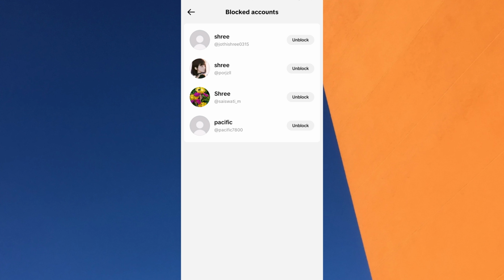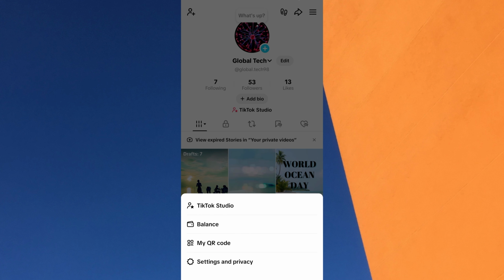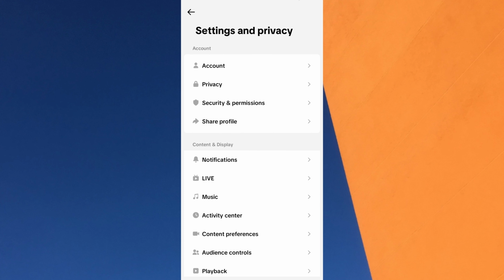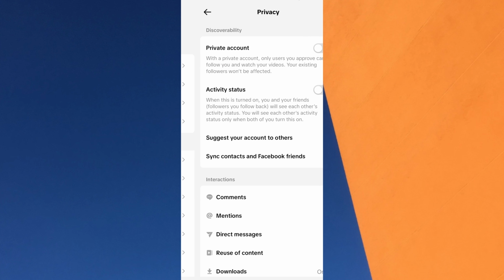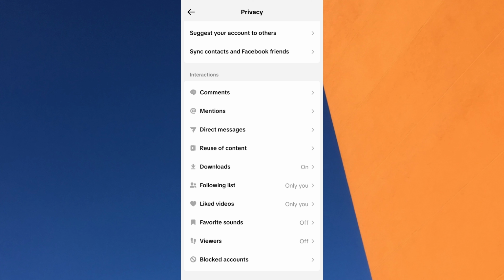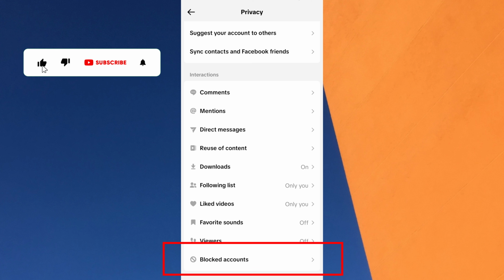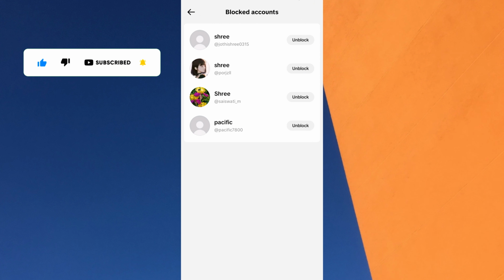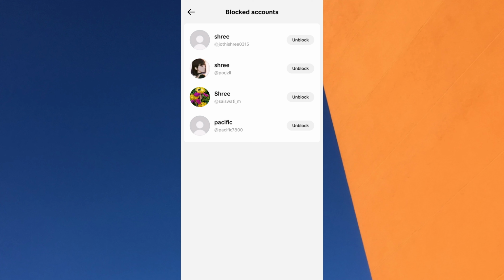How To See Blocked Accounts On TikTok | Check Blocked Users On TikTok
How To See Blocked Accounts On TikTok | Check Blocked Users List On TikTok

Do you want to see blocked accounts on TikTok? You can check the blocked accounts list on TikTok with just a few simple steps.

Seeing blocked accounts on TikTok means checking the list of all users you have restricted from interacting with you on the platform.

When you block someone, they can’t view your profile, watch your videos, or send you messages.

TikTok keeps all blocked accounts in one section under your privacy settings, so you can easily review, manage, or unblock them whenever you want.

Over time, you may block several accounts. Checking the list helps you remember who you have blocked and why.

If you change your mind or the situation improves, you can unblock an account directly from the blocked list.

By viewing the blocked list, you can avoid mistakenly blocking the same account again.

🔶STEPS🔶
To view blocked accounts on TikTok,
1. Open the TikTok app on your mobile device.
2. Tap on the Profile icon at the bottom right.
3. At the top right of your profile, tap on the three horizontal lines menu.
4. A pop-up menu will appear, select Settings and privacy.
5. Find and tap on Privacy under the account section.
6. Scroll and tap on Blocked accounts.
7. Here, you will see a full list of all the accounts you have blocked on TikTok.

From this screen, you can also unblock any account by tapping the Unblock button next to their name.

- - - - - - - Similar videos:- - - - - - - - -

This Video Includes:
○view blocked accounts on tiktok
○find your blocked list on tiktok
○check blocked users list on tiktok